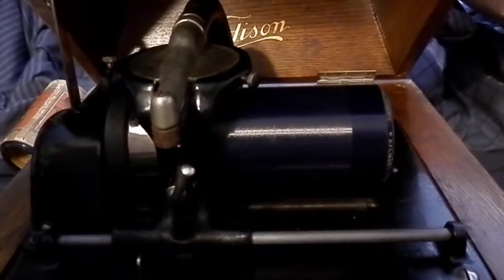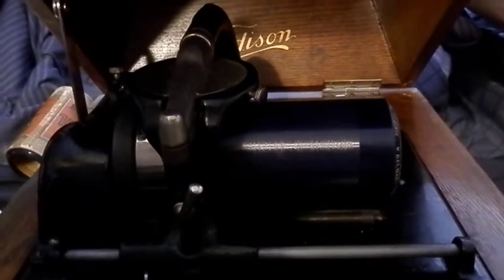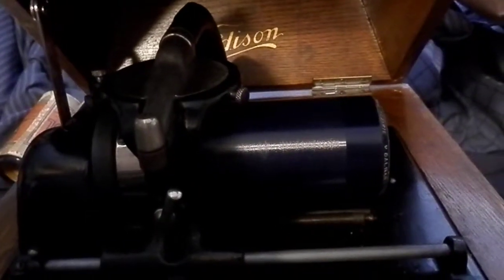P1280525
5315 - Bury me not by the lone prairie - Vernon Dahlhart